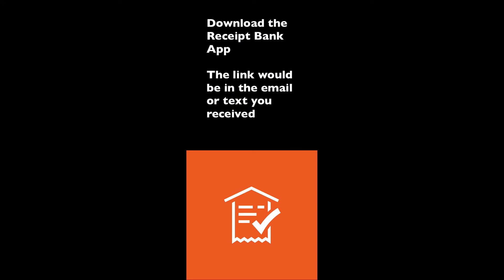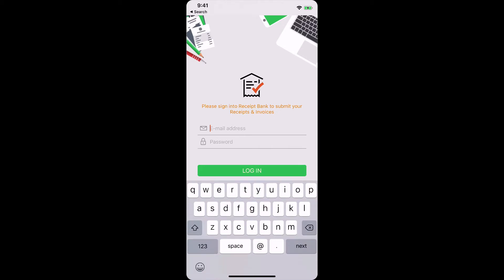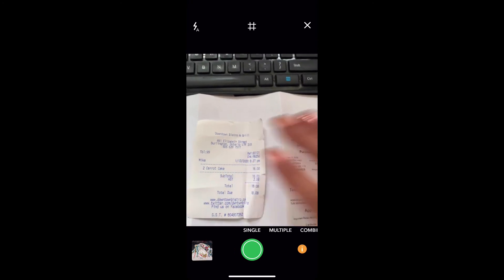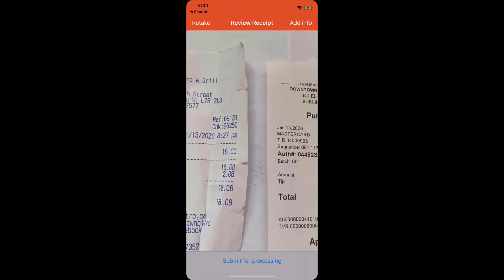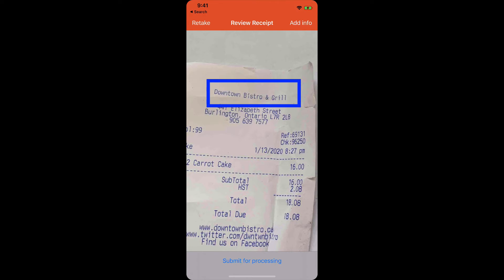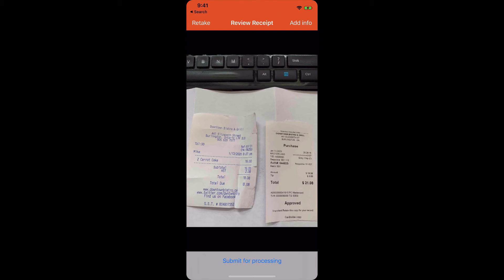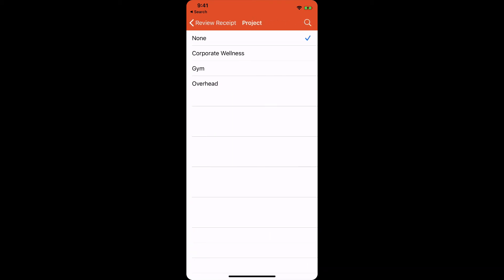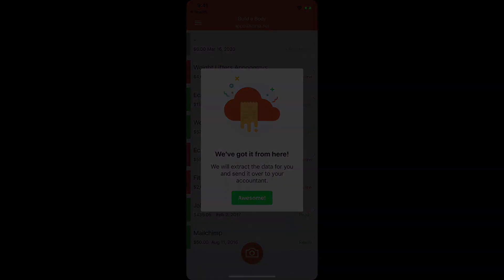Receipt Bank - How to Upload Expenses via Mobile App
Receipt Bank is a great tool for entrepreneurs and small business owners to help digitize your expense receipts and upload them into your bookkeeping software.
Here's a quick video on how to use the Mobile App for Receipt Bank.